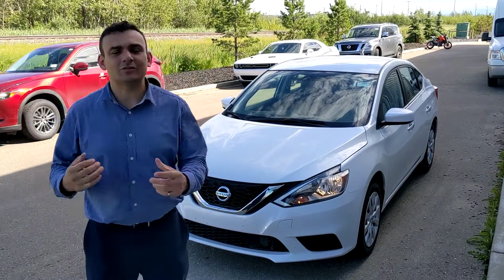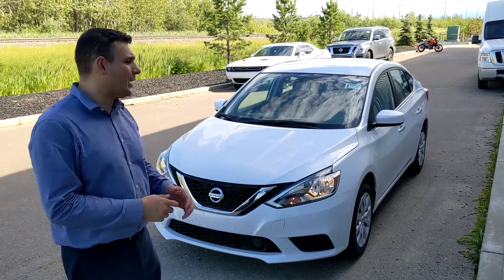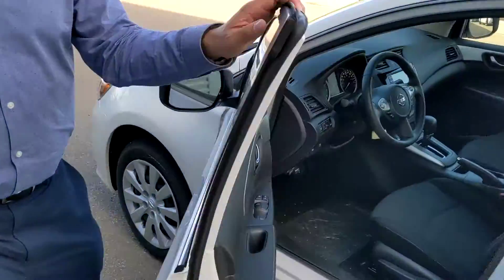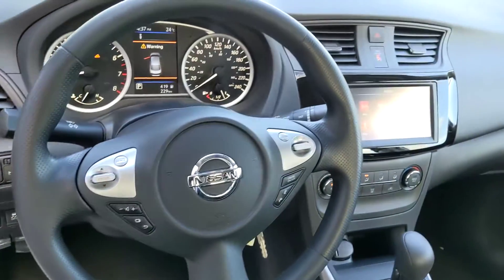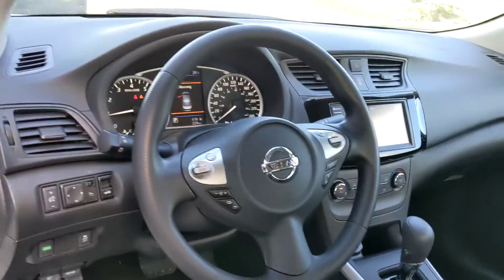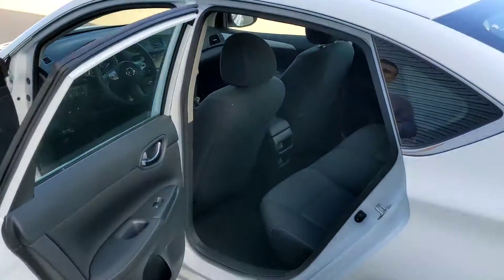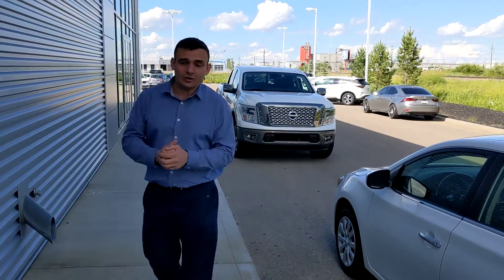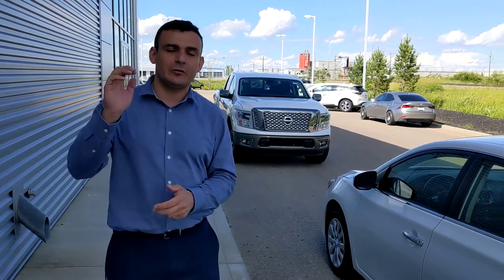Sentra for Junda